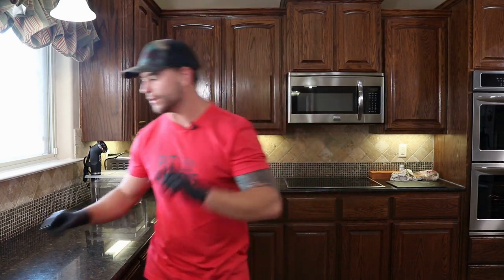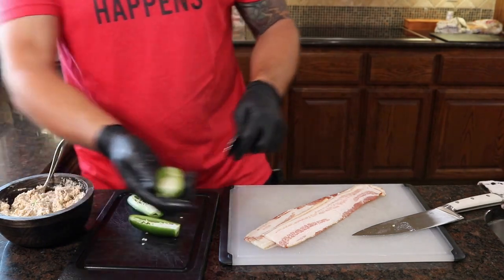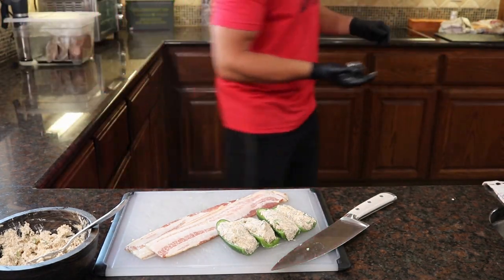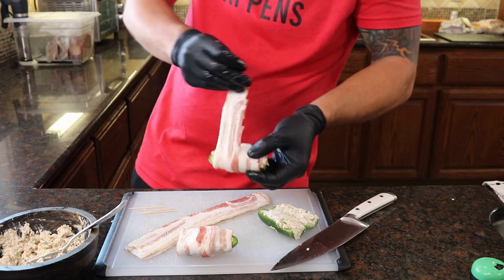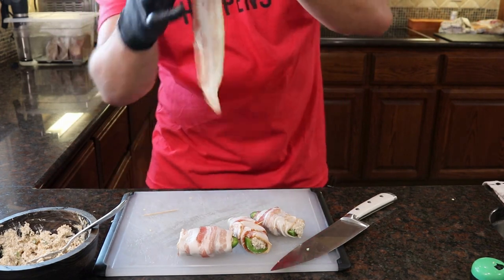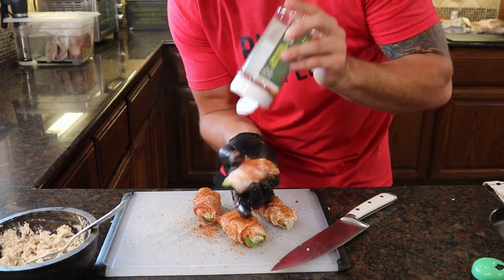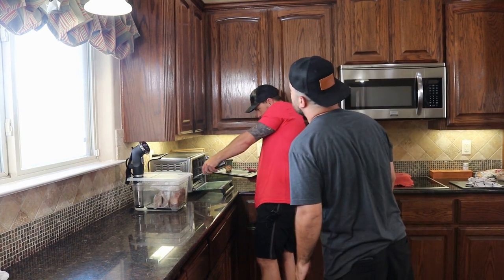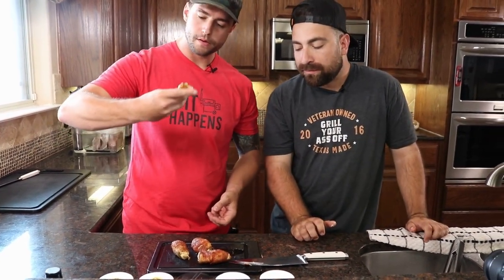Jalapeño Poppers Stuffed with Cajun Boudin 🤤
This week we made Jalapeno Poppers using our Infidel Pork Rub, Claymore Cajun Seasoning & Whiskey Smoked Sea Salt!

In you want a smoked Boudin filling, use last weeks video recipe!

Directions
Head to our website for the full recipe and 100s more!